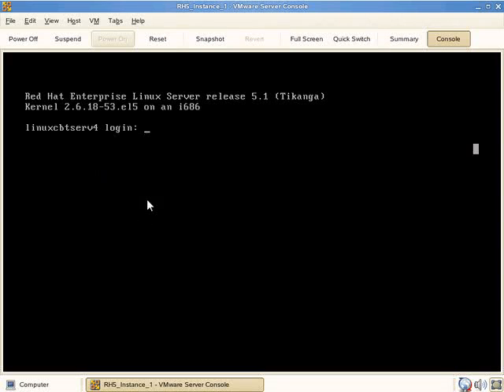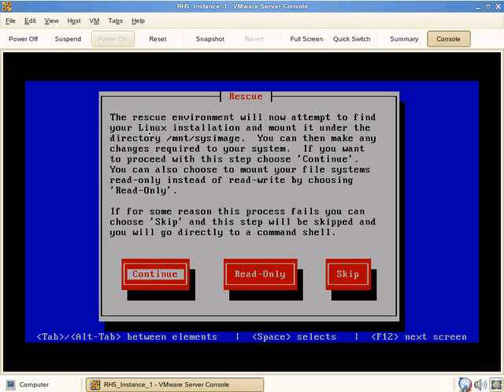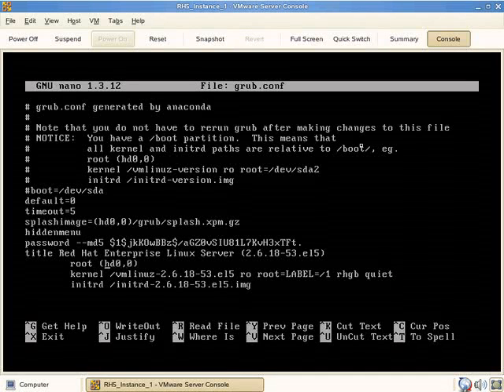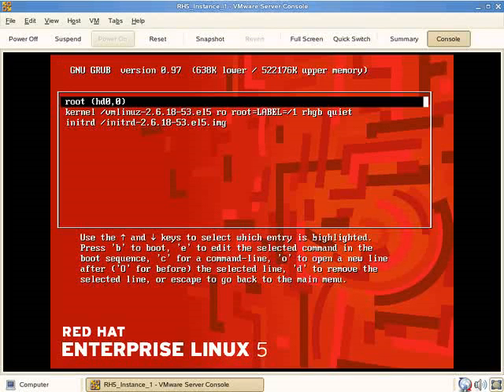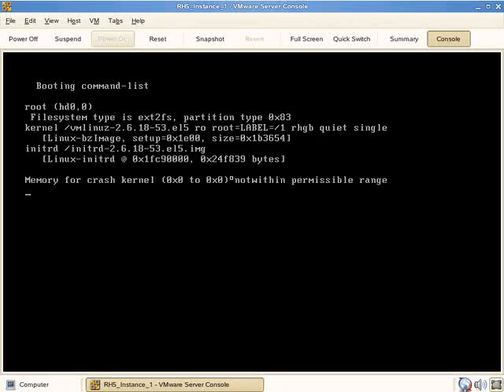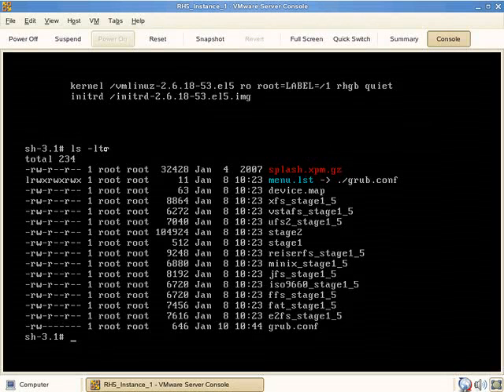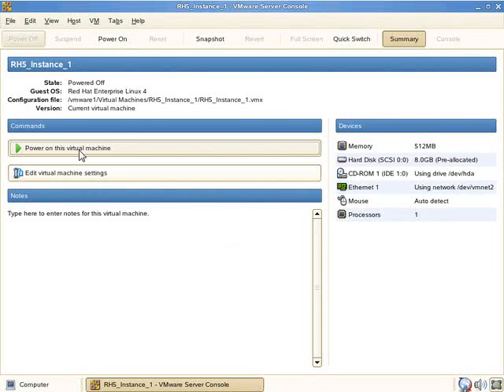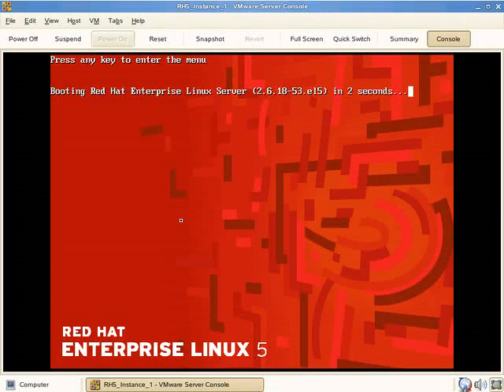012 Rescue Environment